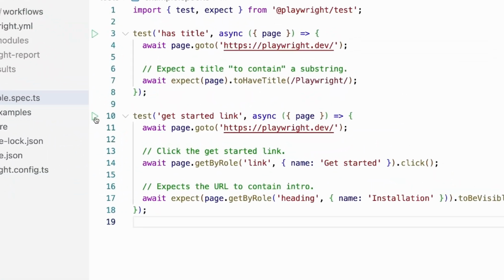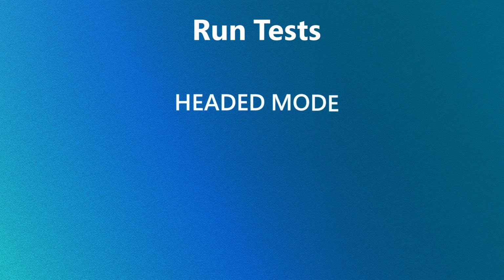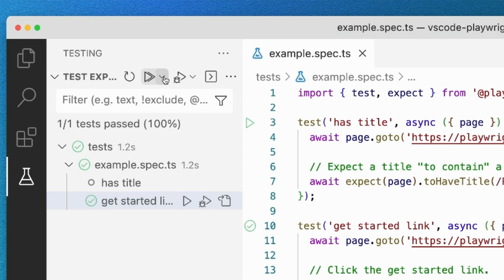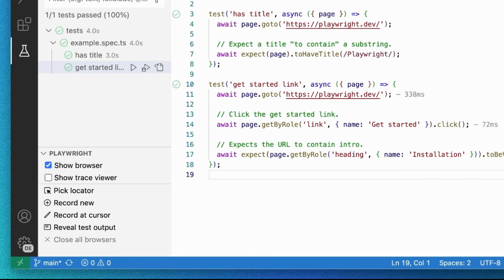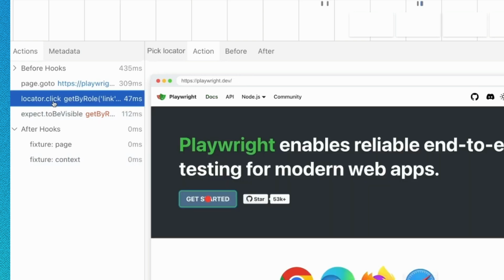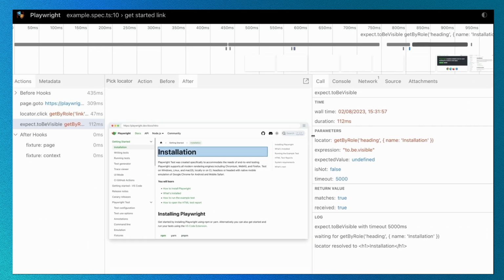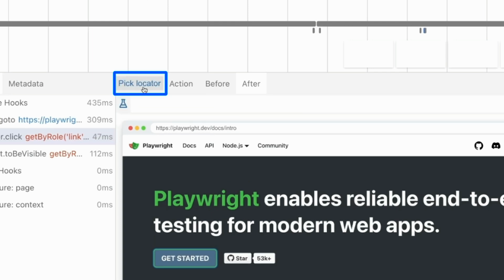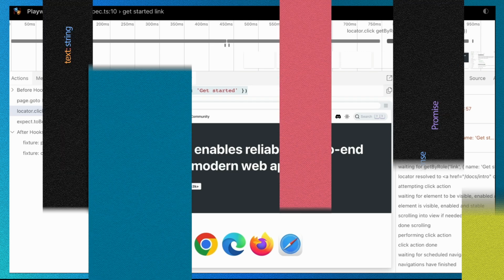Get started with end-to-end testing: Playwright | Episode 3 - Running Tests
Let’s take a look at how to run our tests in headless mode with no browser and headed mode with a browser and explore the traces of our tests to see a step by step recording of the test execution by using the Show trace option.

Chapters:
00:00 In this episode
00:18 Headless mode - with no browser
00:45 Headed mode - with a browser
01:36 Text execution with Show trace viewer
03:12 Up next: Writing Tests

Links:
VS Code Extension: